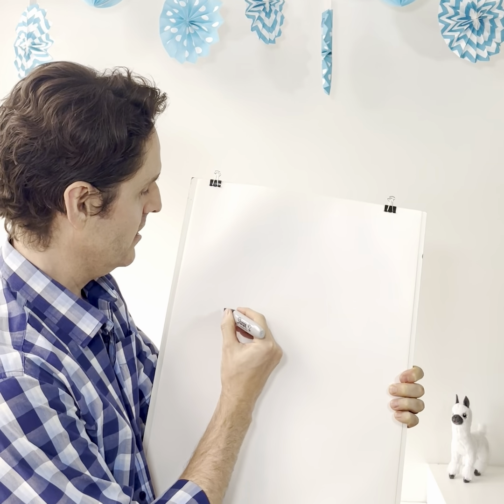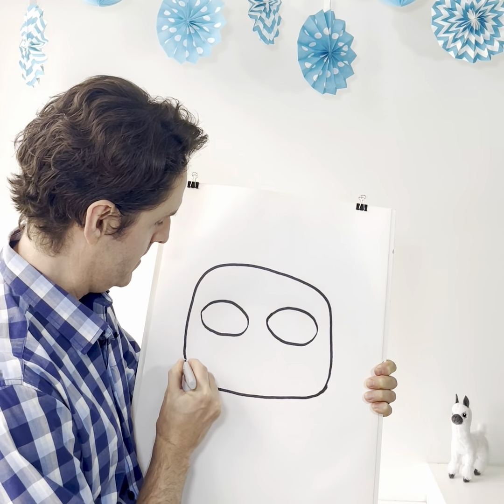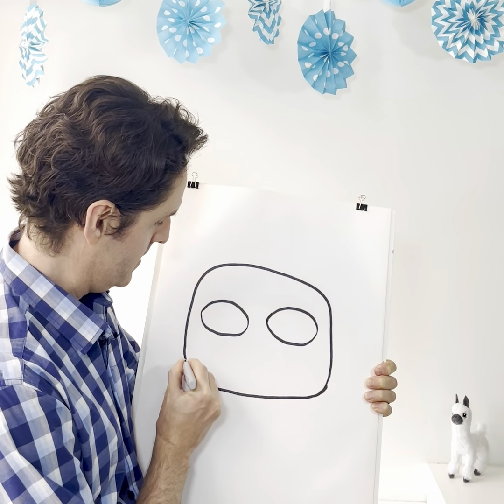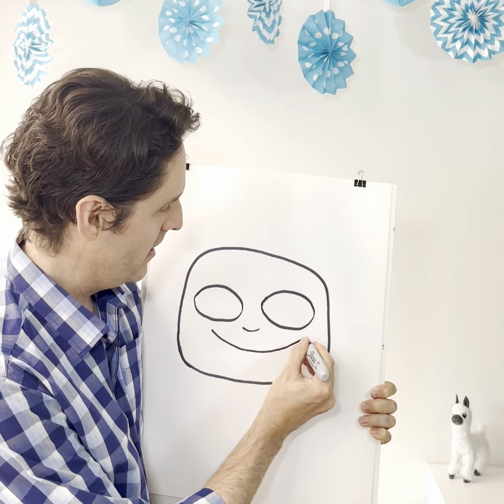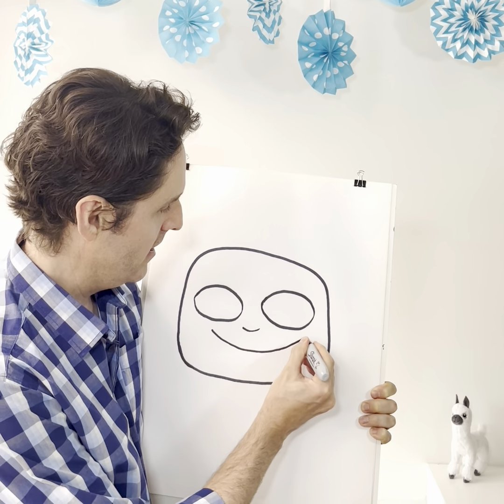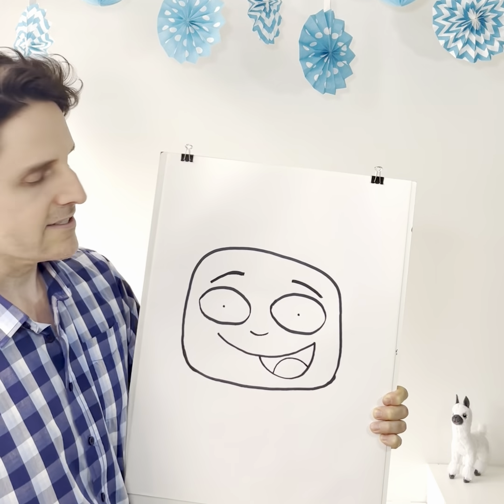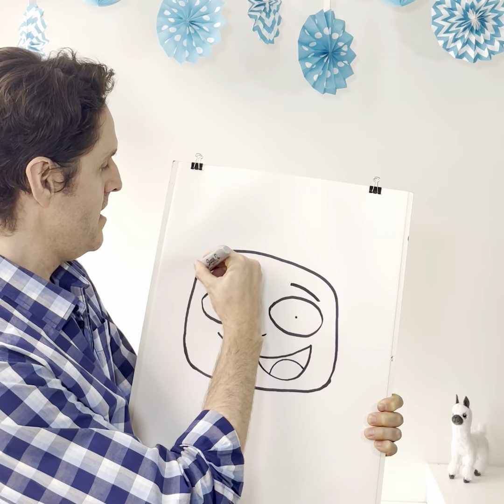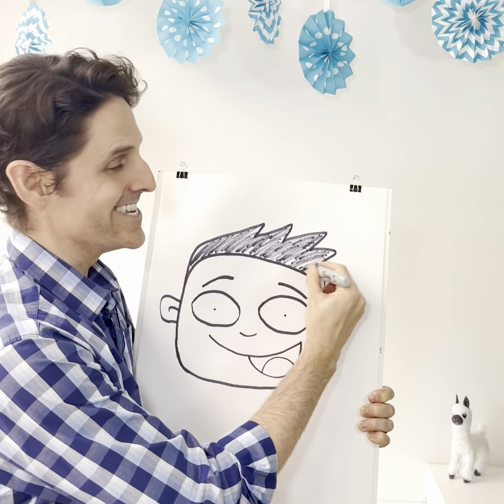How To Draw Justin Chase from the best-selling series Worst Week Ever by Eva Amores & Matt Cosgrove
Draw along with illustrator Matt Cosgrove as he shows you how to draw Justin Chase, the hapless hero from the best-selling book series Worst Week Ever in this easy to follow step-by-step demonstration.